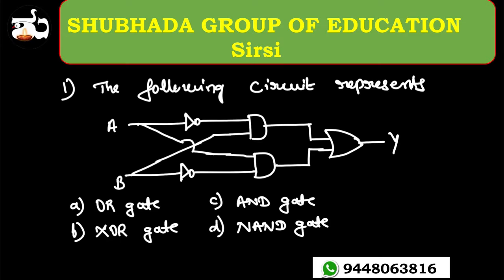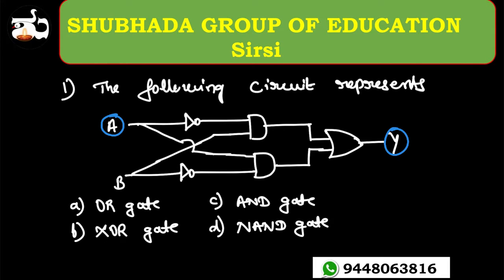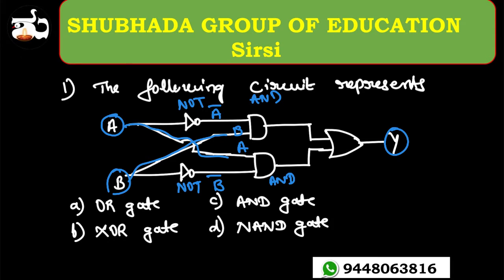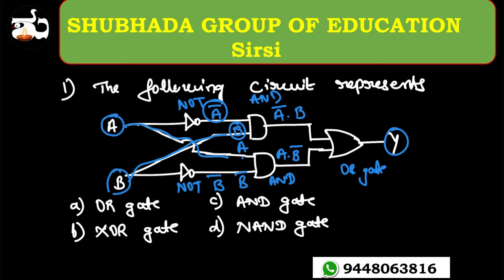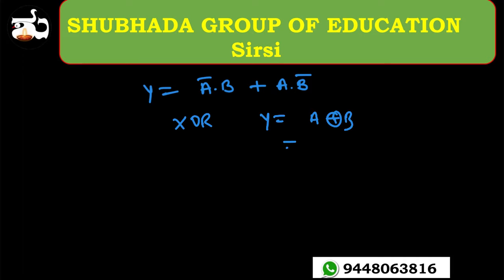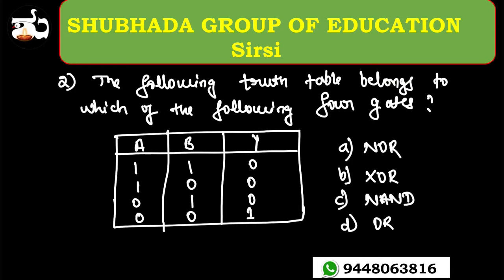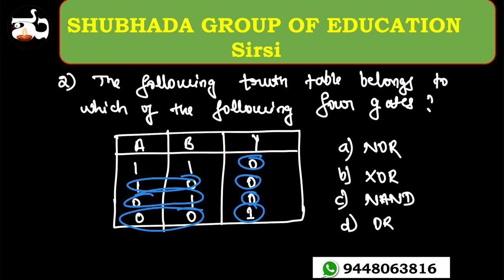Karnataka KCET 2021 | Logic gates MCQs Class 12 / PUC 2 | Most important questions | JEE NEET DPUE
Refraction of light:  Explanation of phenomenon - Laws of refraction - Consequences.
Total internal reflection:  Explanation of phenomenon - Mention of conditions Definition of critical angle - Mention the relation between n and ic - Mention of its applications (mirage, total reflecting prisms and optical fibers). Refraction at spherical surfaces:  Derivation of the relation between u, v, n and R. Refraction by a Lens:  Derivation of lens-maker’s formula - Mention of thin lens formula - Definition and expression for linear magnification.  Power of a lens and mention of expression for it. Combination of thin lenses in contact – Derivation of equivalent focal length of two thin lenses in contact. Refraction of light through a prism:  Derivation of refractive index of the material of the prism - Dispersion by prism.

Comprehensive  Batch for KCET 2021
Start your Preparation for KCET 2021 with best educators.